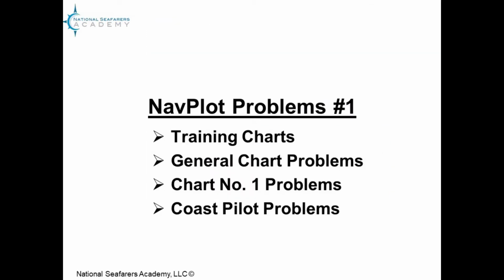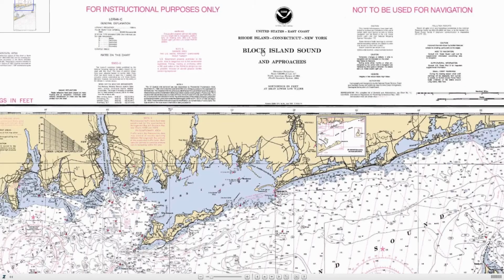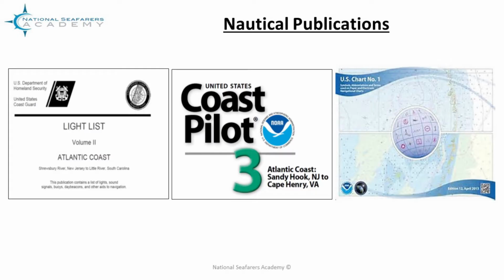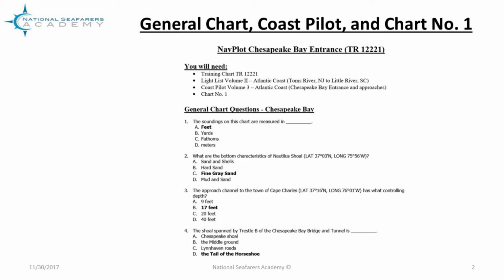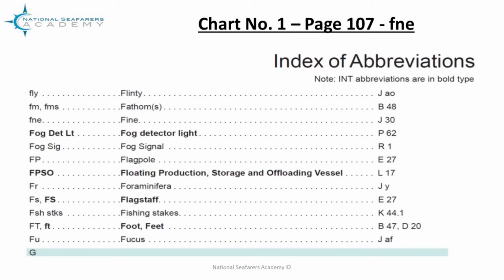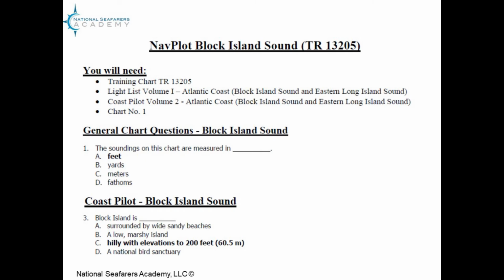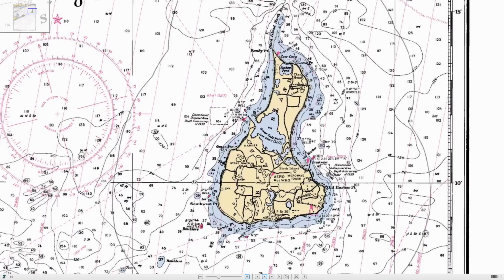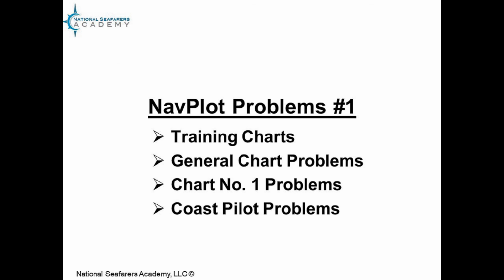1. General Chart Questions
First in a series of NAVPLOT problems typically found on the USCG OUPV and 100 Ton Master exams. This video covers training charts typically used in training and exams, general chart problems, and coast pilot problems.